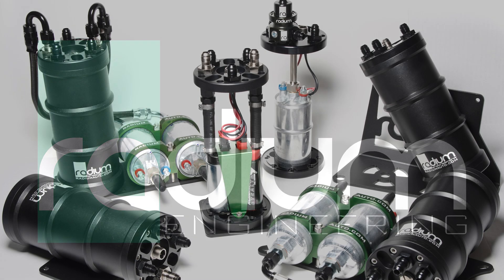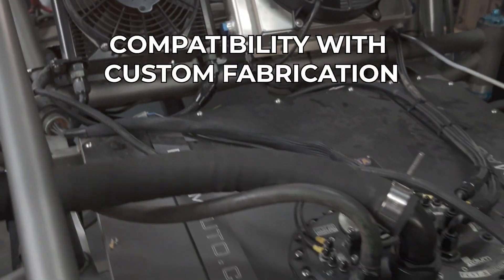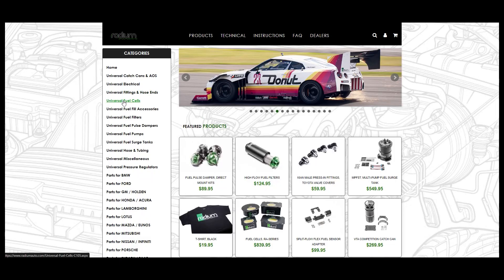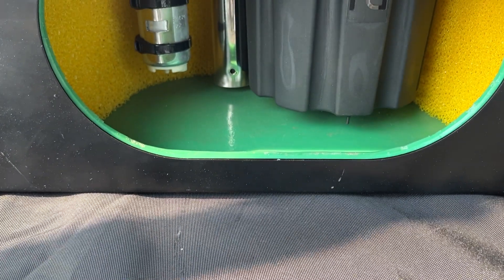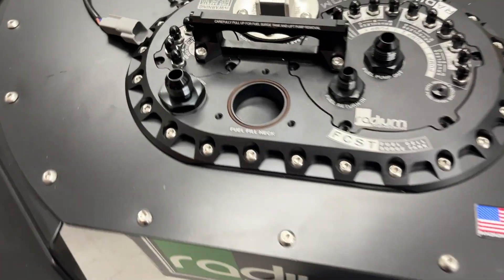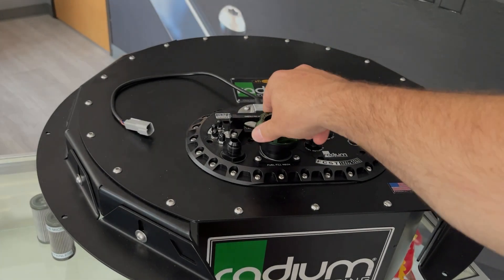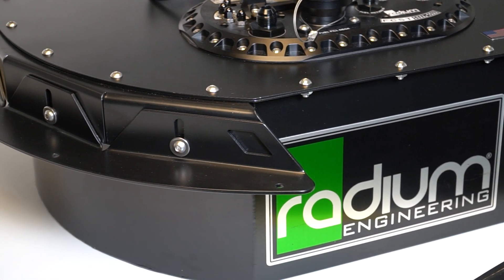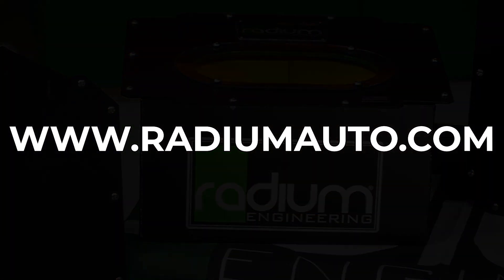Radium Engineering Competition Fuel Cells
What is a fuel cell? Why are they used? Do I need one?
We dive into the details on Radium competition fuel cells which are used for motorsports disciplines all over the world.
00:00 Introduction and history
00:36 Why do you need a fuel cell?
01:04 Whats inside
01:28 Certifications
01:49 Choosing a size
02:22 Fuel Cell Surge Tank pump systems
03:33 Fuel Cell Filling
05:17 Mounting Solutions
05:43 Other Accessories
5:57 The Fuel Cell Configurator